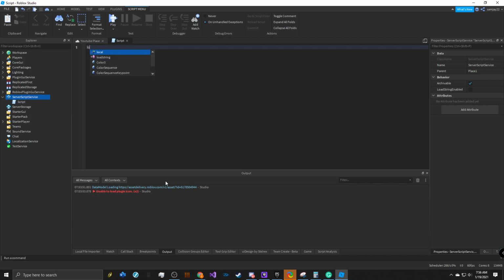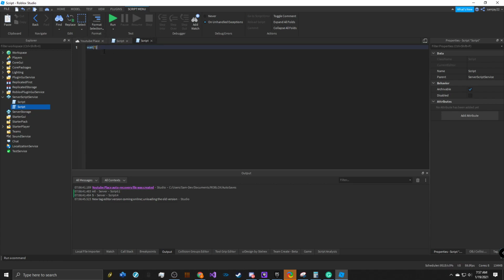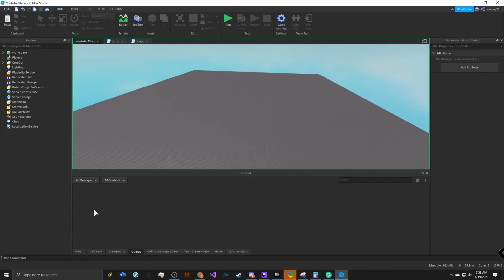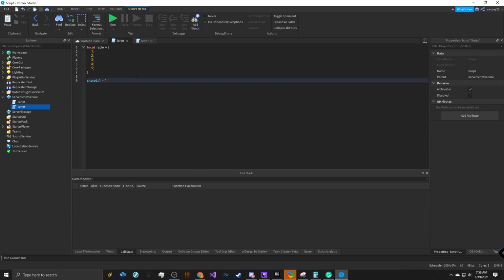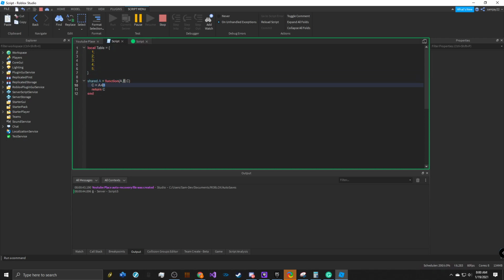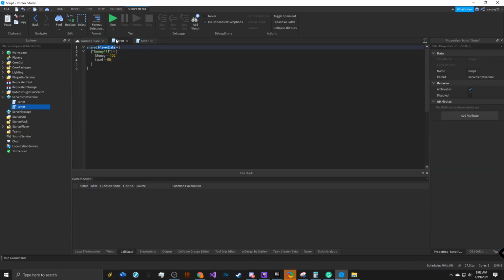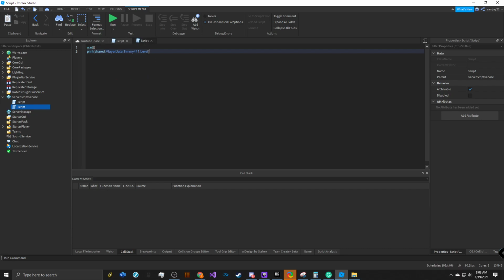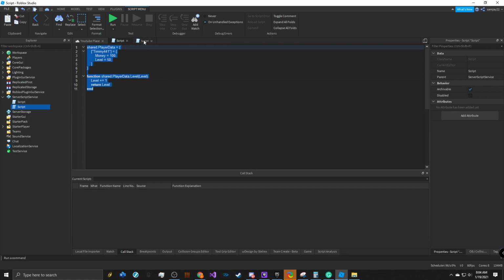Global Variables and Local Variables Updated